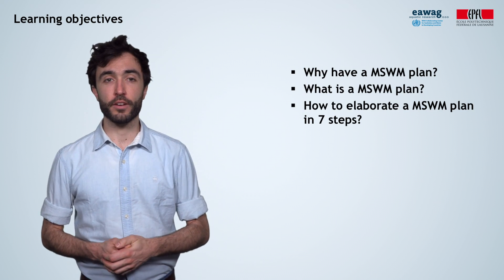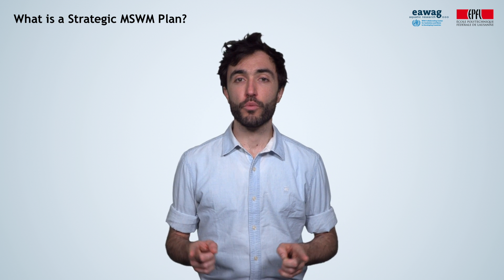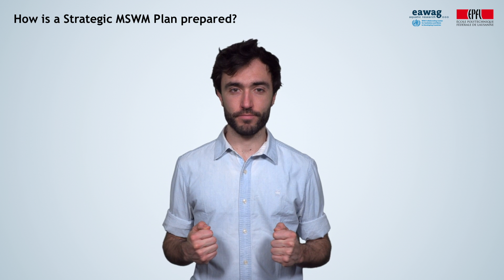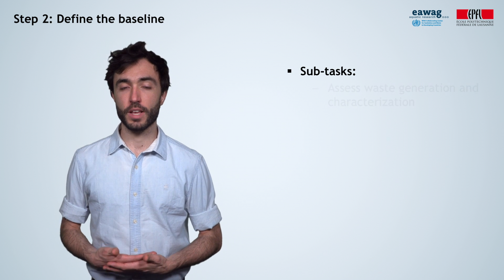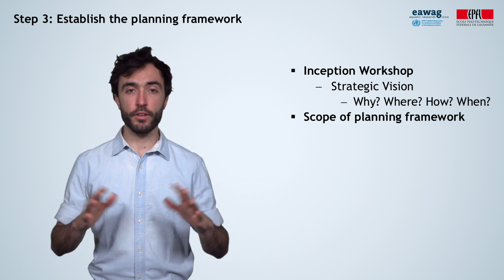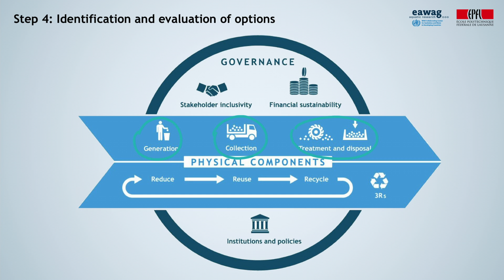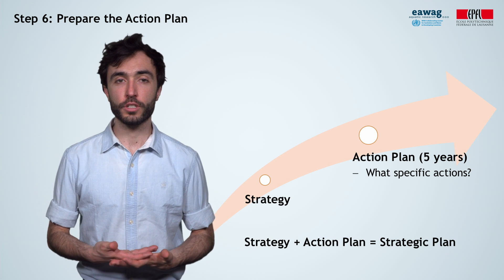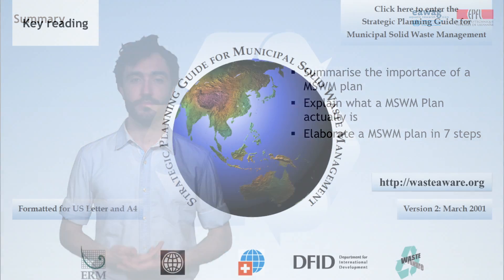5.2 Strategic Municipal Solid Waste Management Plan